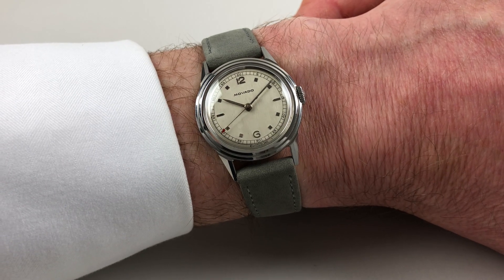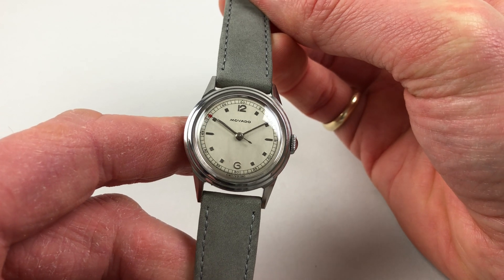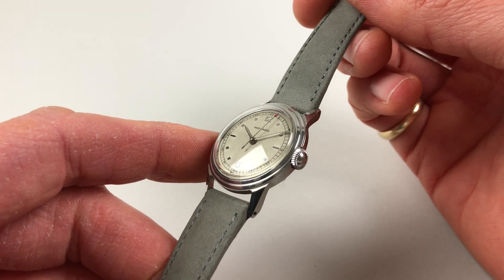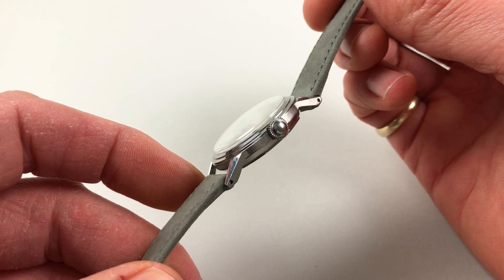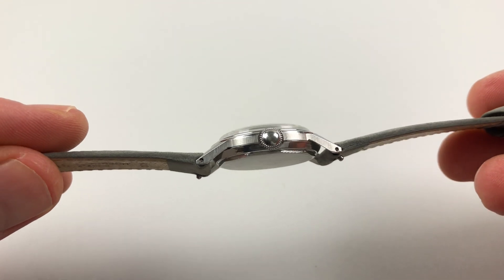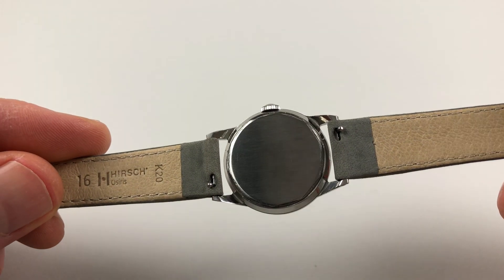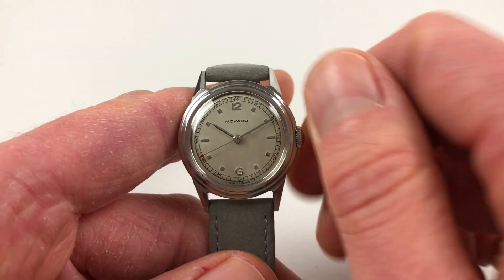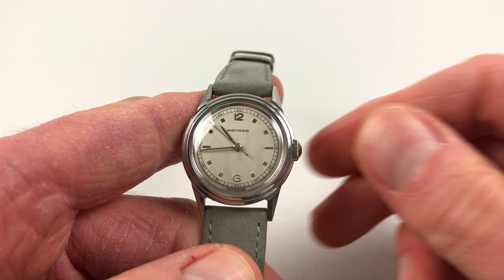Movado Ref. 18610 circa 1945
A steel mid-sized manual wind vintage wristwatch
Calibre: Movado 260
Diameter: 30mm
Black Bough Ref: WZMME